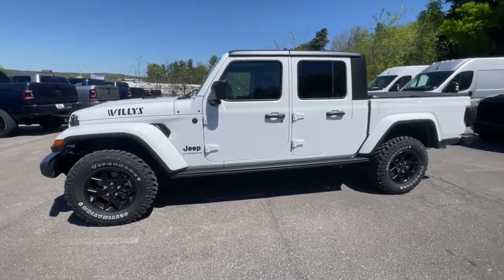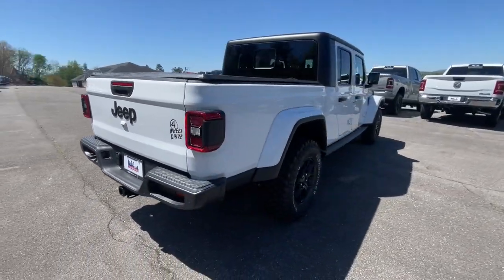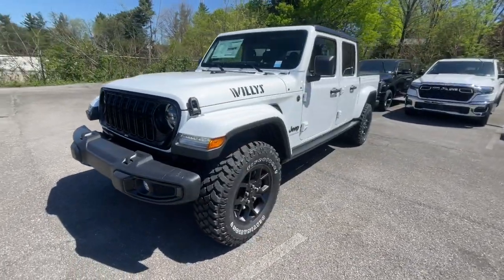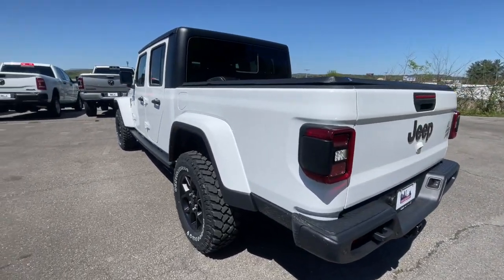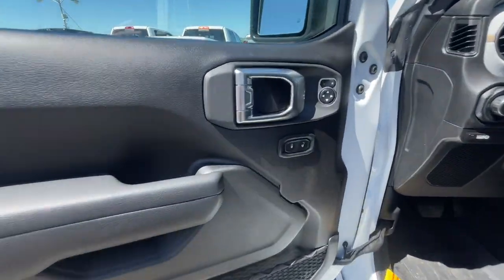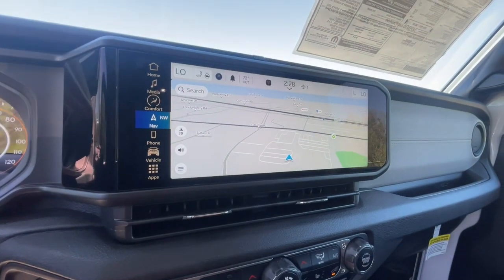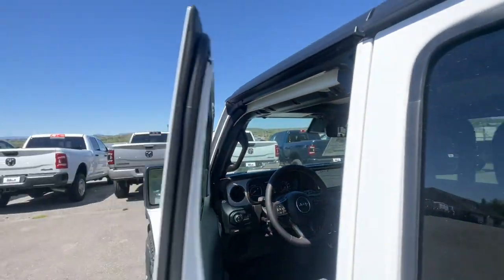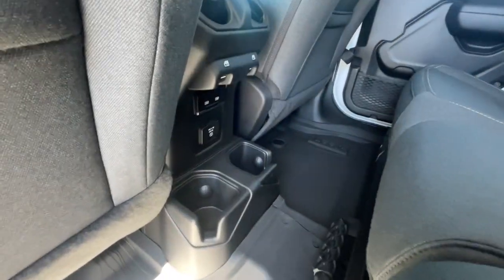2024 Jeep Gladiator Willys 4x4 Knoxville, Farragut, Oak Ridge, Maryville, Gatlinburg TN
New 2024 Jeep Gladiator Willys 4x4 available at West Knoxville CDJR located in 8544 Kingston Pike, Knoxville, TN, 37919. Servicing the Knoxville, Farragut, Oak Ridge, Maryville, Gatlinburg area.

Look no further than the  2024  Jeep Gladiator. This unapologetically rugged Gladiator is the ultimate trail partner. Available with a long list of off-road-specific options, this mid-size pickup's extended wheel base offers a smooth ride and roomy rear seating. And tech-savvy infotainment and advanced safety features are on board to keep you safe, connected, and entertained. The following are some of this vehicles highlighted options: Pre-Collision System, Keyless Entry, V6 Cylinder Engine, Fog Lamps, Heated Mirrors, Trailer Hitch, Alarm, 8-Speed A/T, Tow Hitch, Daytime Running Lights. Dare to enjoy the freedom you crave in this no-excuses Commander. Come in for a fun and easy test drive. Our team will make it the best part of your day.